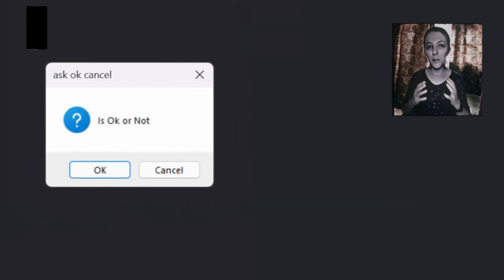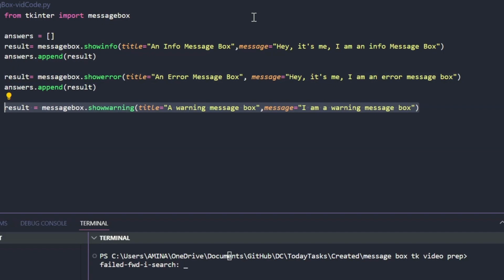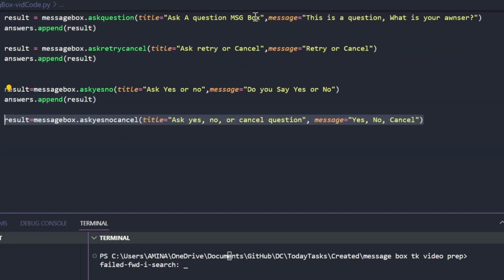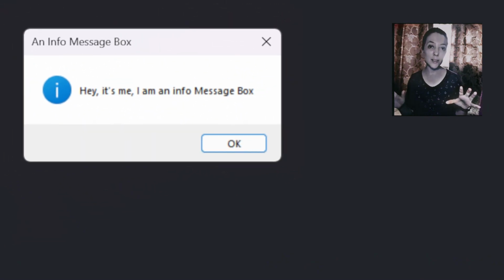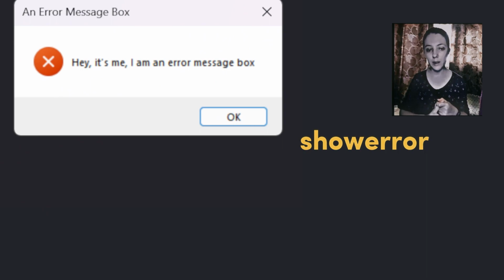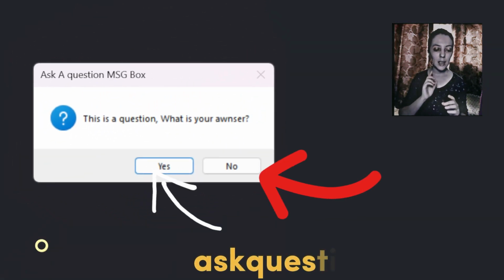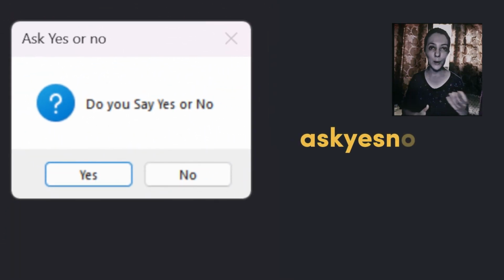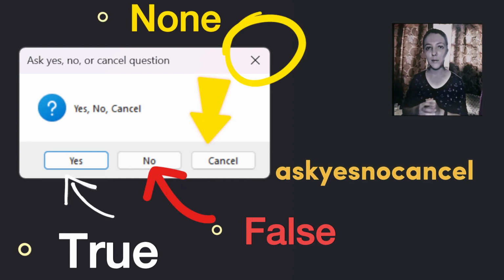Hey it's Me. I'm a Message Box | Python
Code of All the different message boxes that you can create with Python, using the Tkinter gui library. All the different returned values are explained.